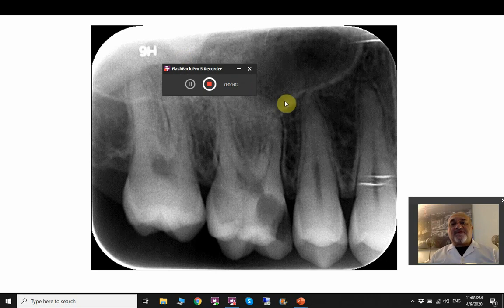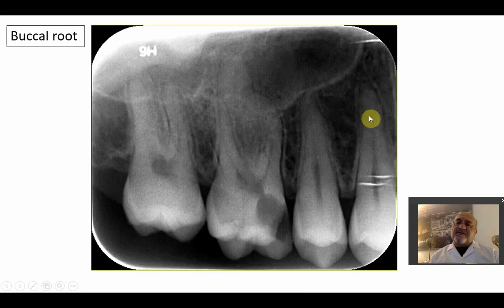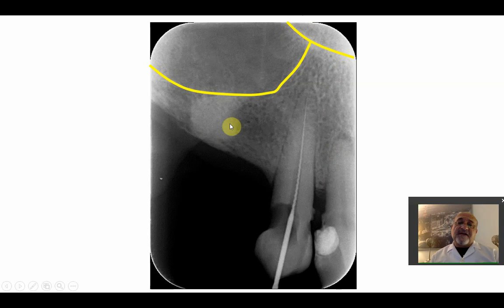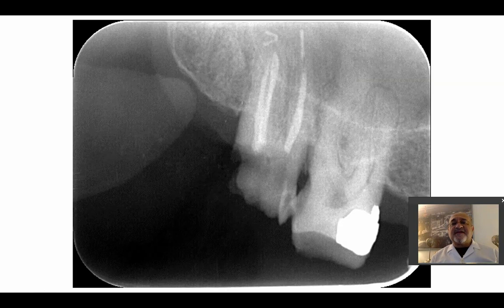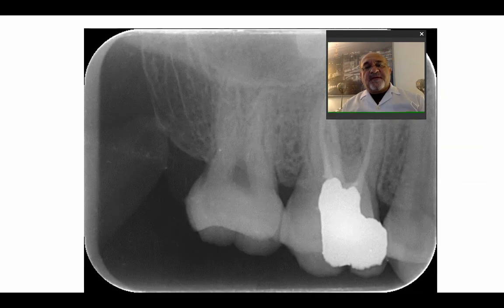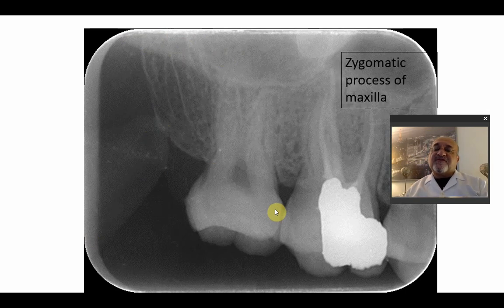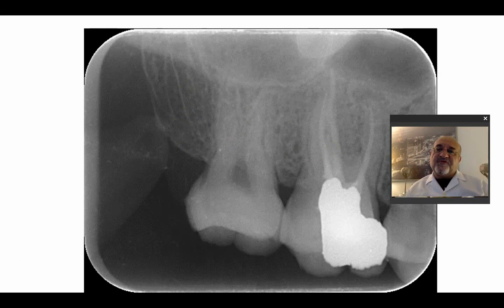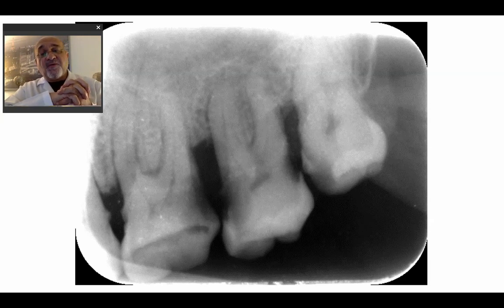Area of upper molars. Coronoid process